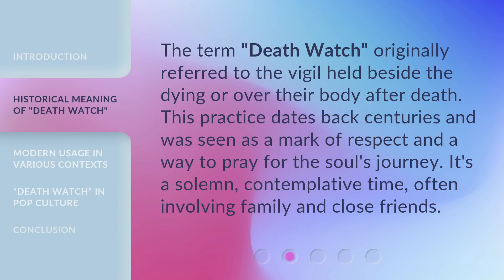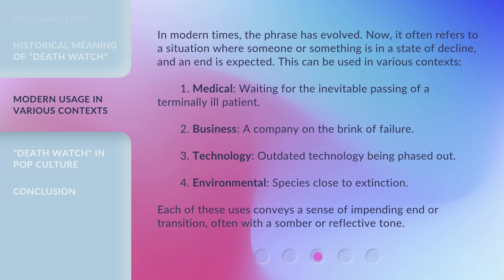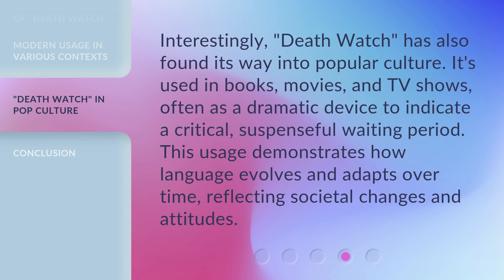Understanding the Phrase "Death Watch"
Unraveling the Mystery: The Meaning Behind "Death Watch" • Discover the fascinating origins and true significance of the phrase "Death Watch" in this enlightening video. Delve into its historical context and unravel the hidden meanings behind this intriguing term.

00:00 • Introduction - Understanding the Phrase "Death Watch"
00:28 • Historical Meaning of "Death Watch"
00:51 • Modern Usage in Various Contexts
01:34 • "Death Watch" in Pop Culture